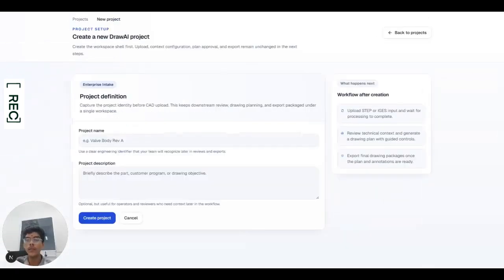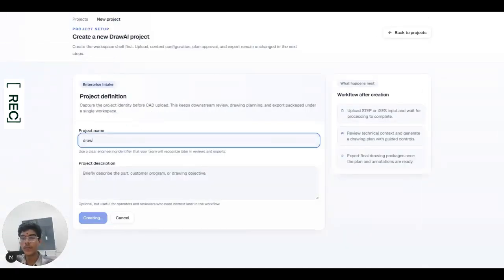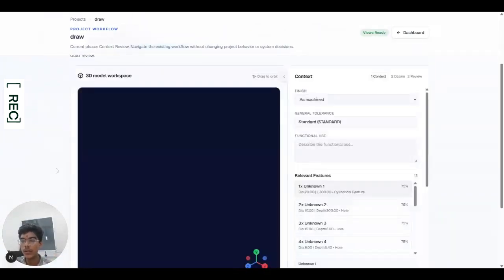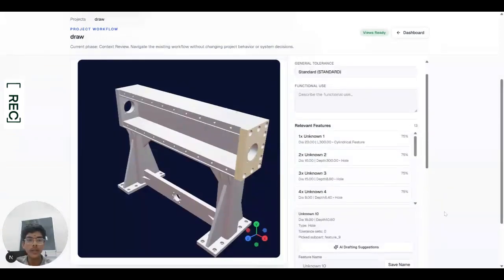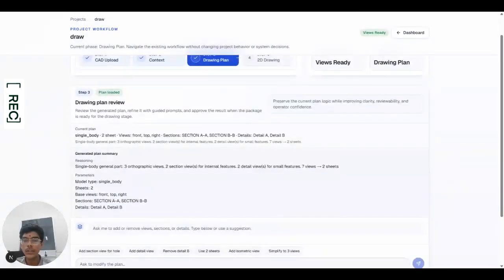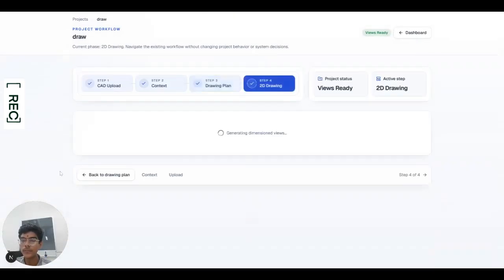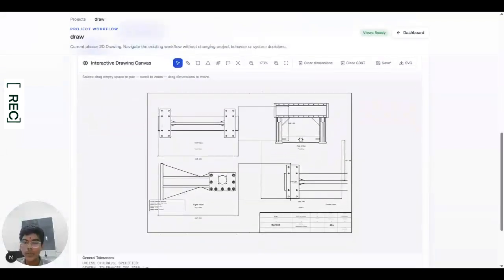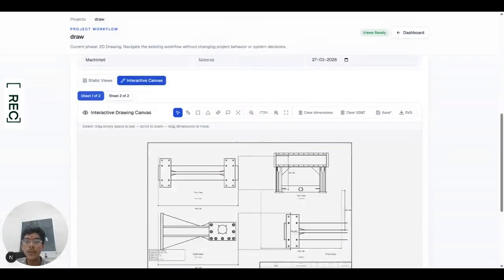AI That Turns 3D CAD Models into 2D Drawings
This video shows a quick demo of Draw AI, a tool I built at MachIntell to automate the creation of 2D manufacturing drawings from 3D CAD models.

In mechanical design workflows, engineers typically design parts in 3D first, but manufacturing still requires structured 2D drawings with correct views and dimensions. Creating these drawings manually can take significant time.

Draw AI analyzes the geometry of a 3D CAD model and automatically generates the required 2D drawing views and layout. The goal is to reduce manual drafting work and speed up the process from design to manufacturing.

In this video I briefly show how the system works and the workflow behind it.

Built by: Ayush
Tool: Draw AI
Use case: 3D CAD → 2D manufacturing drawings